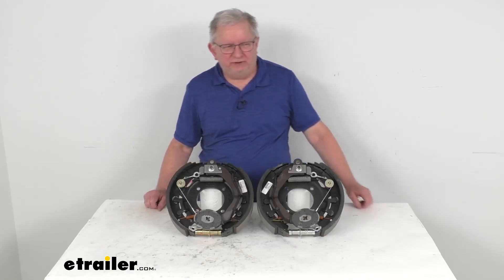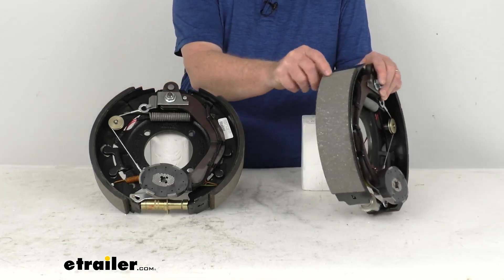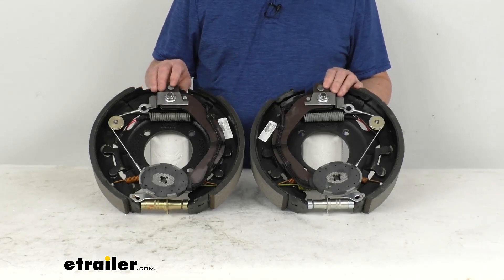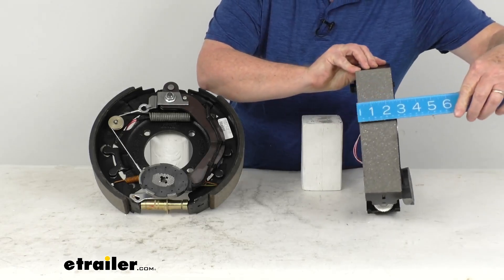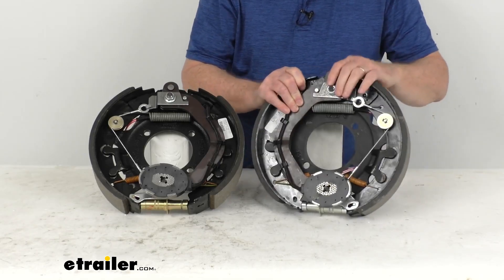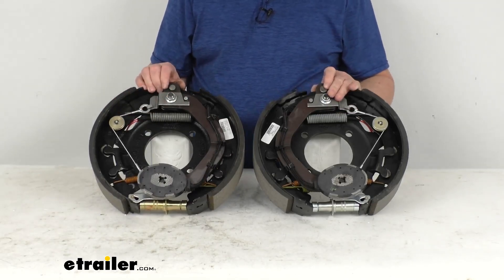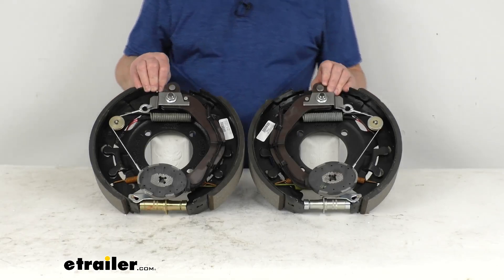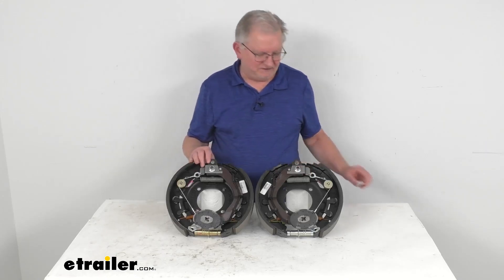etrailer | A Closer Look at the Dexter Electric Trailer Brake Kit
Hello everybody.  This is Jeff at trailer.com.  Today I'm gonna take a look at the Dexter 12 and a quarter inch right hand and left hand side self-adjusting electric trailer brake assemblies for 8,000 pound axles.  Now these electric brakes are easier to install.  They offer more user control than hydraulic brakes.  Basically, they only require an electric brake controller, which we do sell separate on our website.

There's no need for any brake actuator, hydraulic lines necessary.  The brake shoes themselves they are lined with an automotive grade friction material and that friction material is fully bonded to the shoe.  It's not riveted to the shoes.  Gives you a lot longer life, more braking tort.  And these are self-adjusting brakes which will automatically adjust to deliver optimum performance and braking power.

And the way you can tell they're self-adjusting, you can see this cable that runs around this wheel, attaches to a lever down here that automatically turn the adjustment wheel as needed.  There's no need for any manual brake adjustments after the initial adjustment.  The proper adjustment leads to a lot better brake efficiency unless we're on your tow vehicle's brakes.  Now this kit here will include both the 12 and a quarter inch by two and a half inch side, driver side, and passenger side electric trailer brake assemblies.  And when we say 12 and a quarter inch by two and a half inch, what that measurement stands for is the 12 and a quarter inch is gonna be the diameter from this shoe to this shoe.

So you can see if we put a ruler on it there's your 12 and a quarter inch diameter and the two and a half inches is gonna be the width of the brake shoe on the pad.  And there's your two and a half inch measurement there.  The other thing I wanted to talk about was how you can tell one is a left hand driver's side one is a right hand passenger side.  Of course, when you get a new assembly they'll have a sticker there.  It'll tell you that.

But if by chance that sticker wasn't on there and you just had to look at it and tell the easiest way is to look at the length of the pad that's on the brake shoe.  So if you look at this pad, it goes from here to here and this pad here goes all the way from here to here.  This is the longer pad.  This is the shorter pad.  The shorter pad is your primary shoe which means the primary shoe will always face the front of the trailer.  So that's gonna go this way.  And that's gonna tell you that this is the left hand driver's side.  And same way on the passenger side.  The shoe goes from here to here, over here from here to here.  This is the longer, this is the shorter.  So the shorter faces the front, that's gonna tell you it's the right hand passenger side assembly.  Now the mounting hardware to install these assemblies is not included.  We do sell those separately.  Usually they're listed on this product page as a related product.  It does use a brake flange or brake mounting flange bolt pattern of four holes.  And these parts are made in the USA.  Few specs, again, the application these will fit most standard 12 and a quarter inch hub and drum assemblies.  The wheel size that'll fit on these is 16 inches and larger.  Now the weight capacity on these assemblies is 4,000 pounds per assembly.  So when they're together on the same axle it'll meet your axle rating of 8,000 pounds.  And one last thing I also wanna mention you notice on electric brakes you'll see two wires on the back of the brake.  Those two wires need to be connected.  One goes to a ground, other goes to a brake feed for power and they're the same wires, same color.  So you can use either wire for either function.  But that's gonna do it for the review on the Dexter 12 and a quarter inch right hand and left hand side self-adjusting electric trailer brake assemblies for 8,000 pound axles.